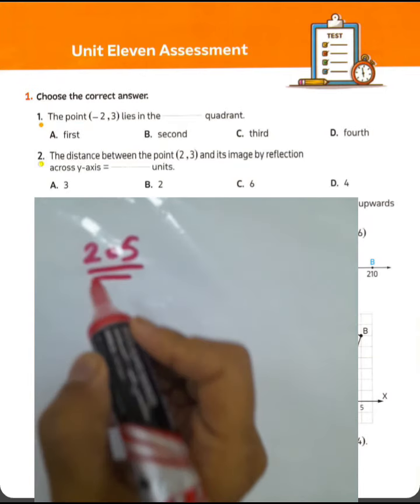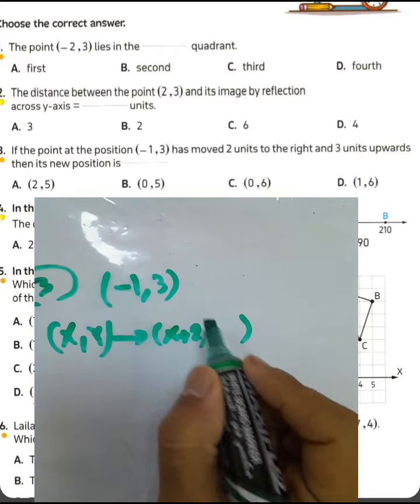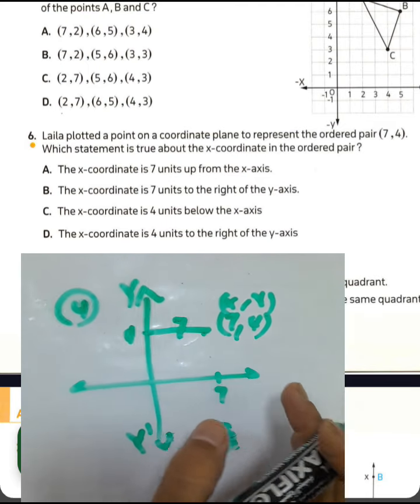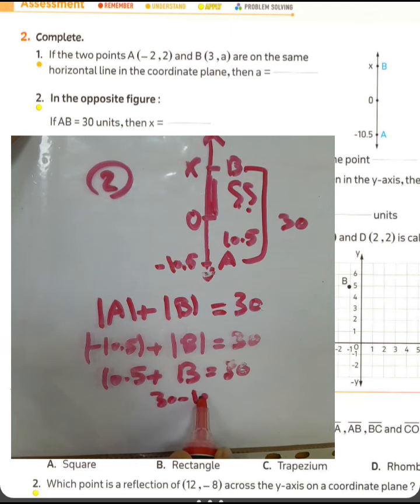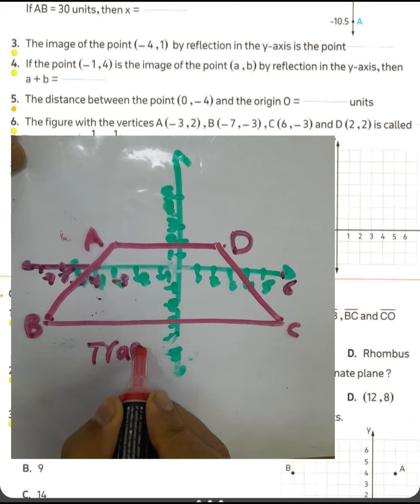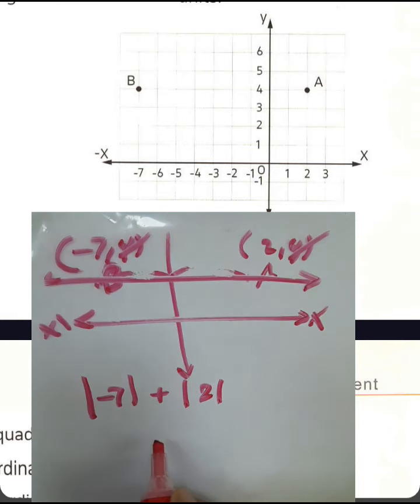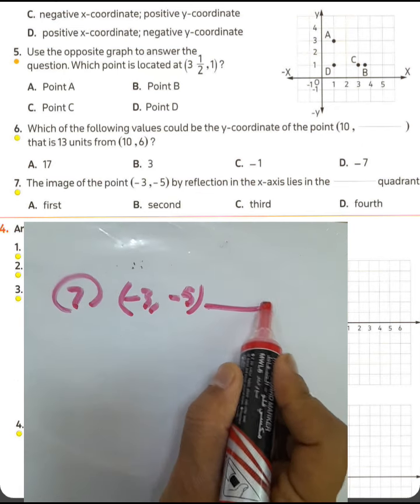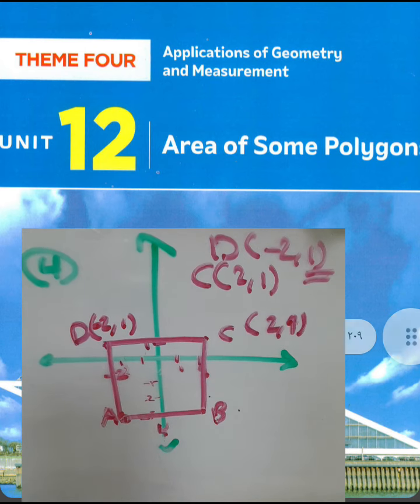UNIT ELEVEN ASSESSMENT MATHS GRADE 6 # حل كتاب المعاصر ماث الصف السادس الابتدائي الترم الثاني 2024#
UNIT ELEVEN ASSESSMENT MATHS GRADE 6 #

ماث السادس.ترم 2/ المعاصر & بوني 2024 السادس.ترم 2/ المعاصر & بوني 2024 السادس.ترم 2/ المعاصر & بوني 2024